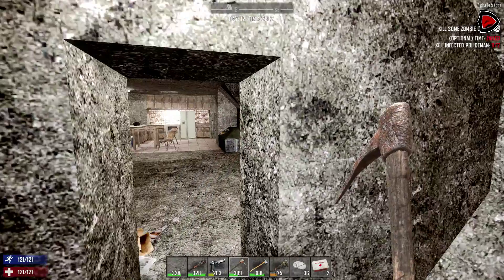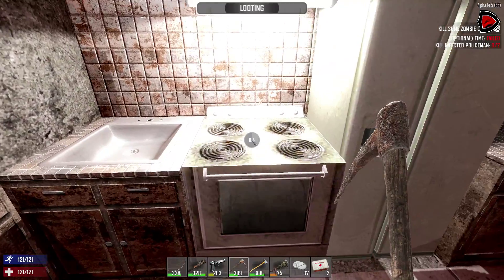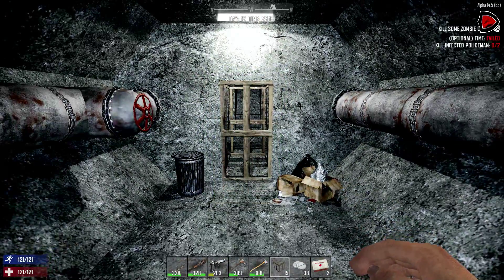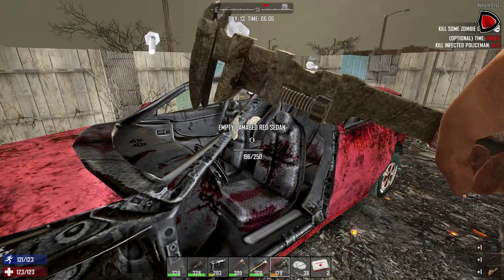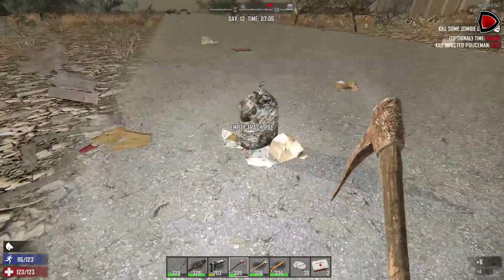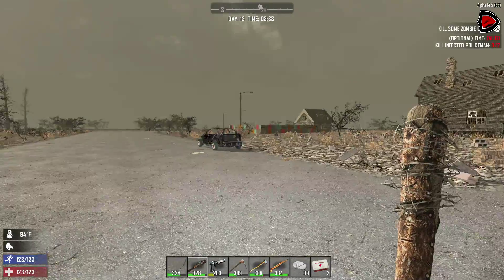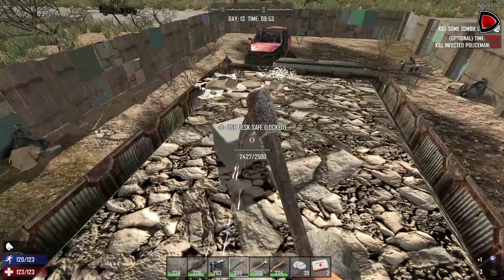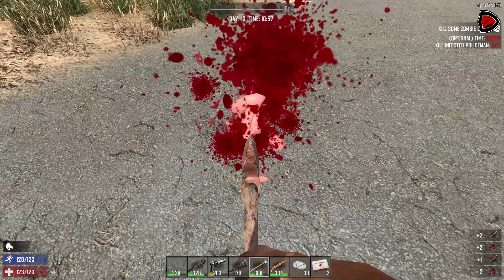7 Days to Die: Alpha 14 | Single Player #18 - Bunker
7 Days to Die is an open world, voxel-based, sandbox game that is a unique mix of First Person Shooter, Survival Horror, Tower Defense and Role Playing Games combining combat, crafting, looting, mining, exploration, and character growth.